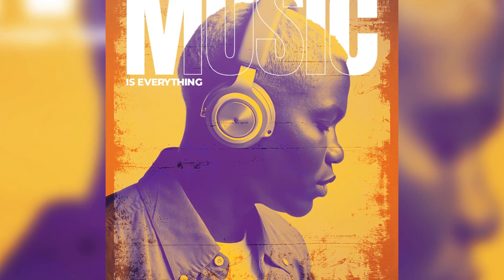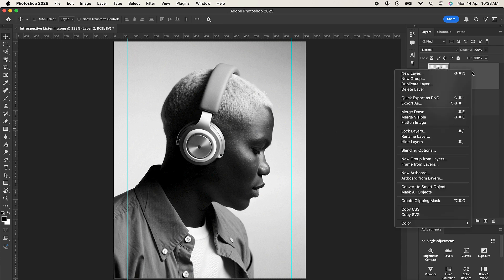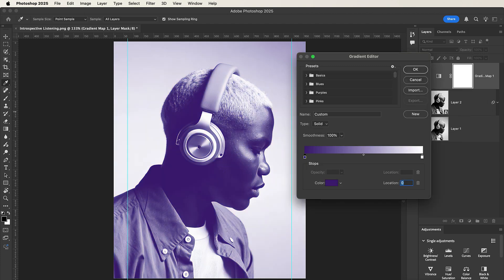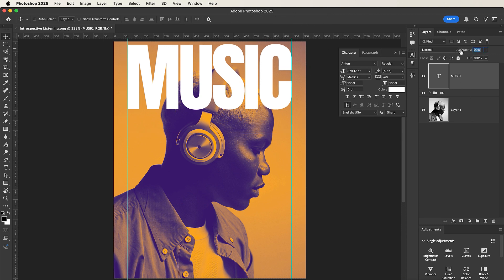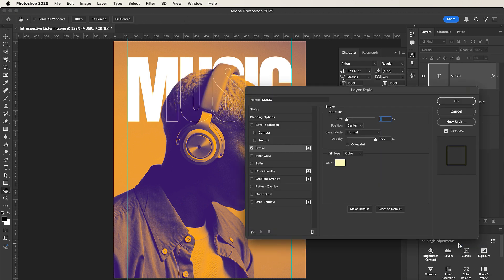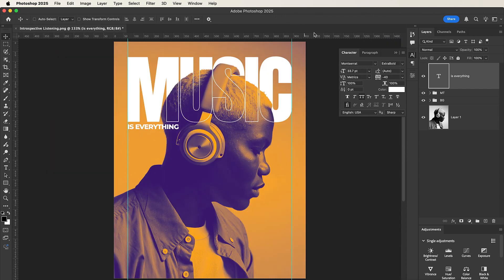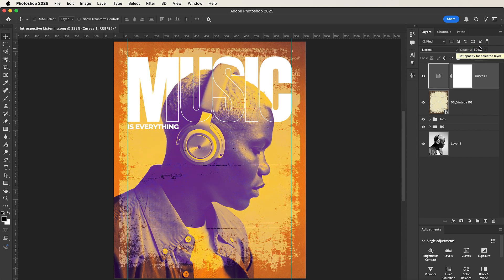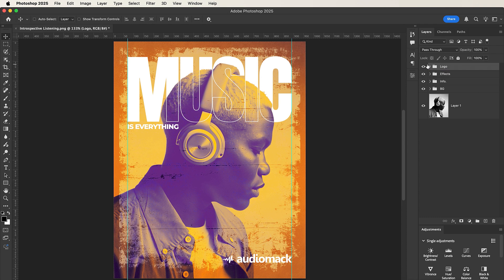Social media post design in Photoshop - Music poster design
In today’s video, we’re diving into the exciting world of social media post design in Photoshop with a focus on creating eye-catching music poster designs. Whether you’re promoting a concert, an album release, or just showcasing your favorite artist, this tutorial will guide you through the process step-by-step!

🖌️ What You’ll Learn:
➽ How to set up your canvas for optimal social media dimensions.
➽ Tips for choosing the right colors, fonts, and images to make your music poster pop.
➽ Techniques for layering and blending to create a professional look.

📱 Why Focus on Social Media?
In today’s digital age, a striking social media post can make all the difference in grabbing attention and engaging your audience. With the right design, you can elevate your brand and connect with music lovers everywhere!

We’d love to hear your thoughts or any design requests in the comments below. Let’s get started on creating that stunning music poster design!